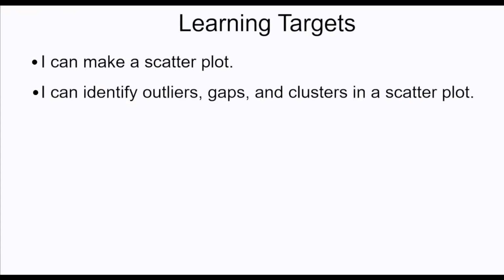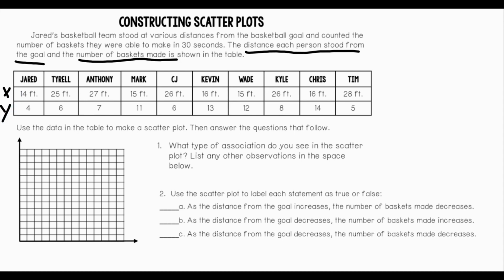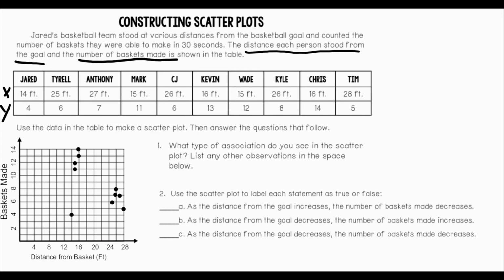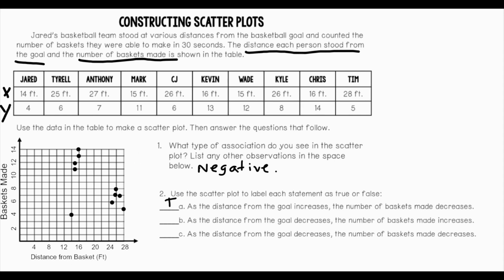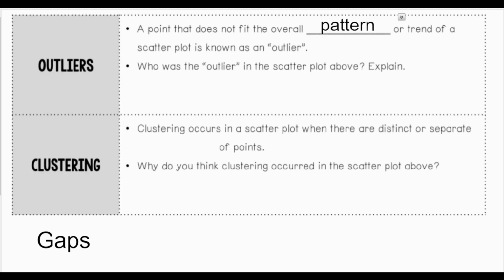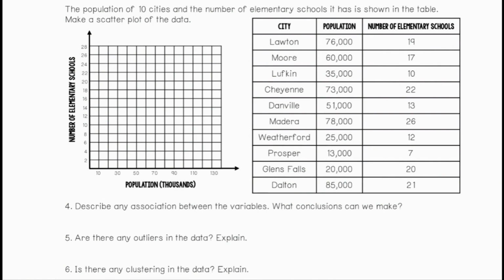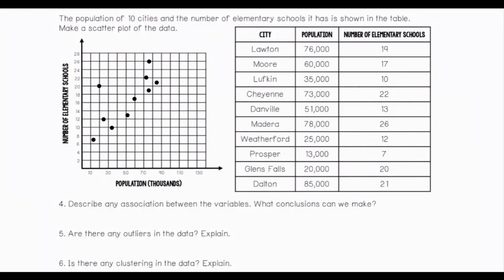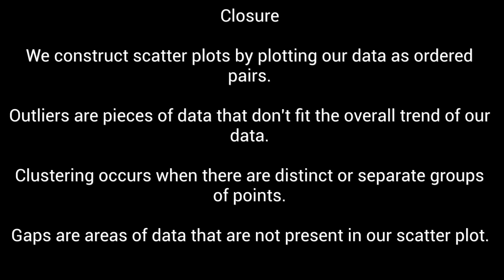Pre-Algebra Unit 6 Lesson 2 - Constructing Scatterplots